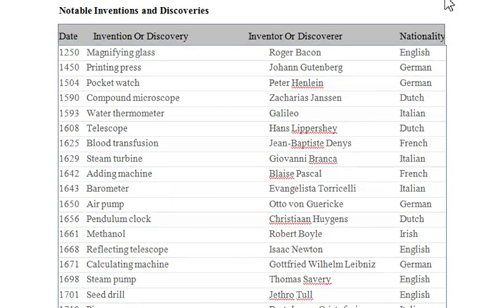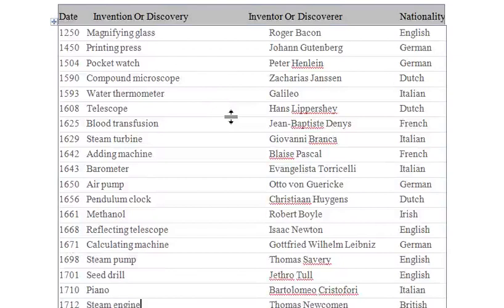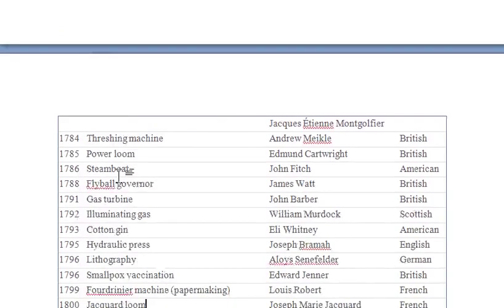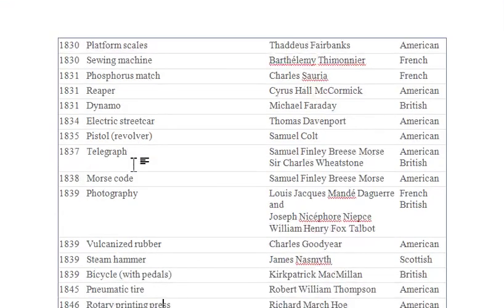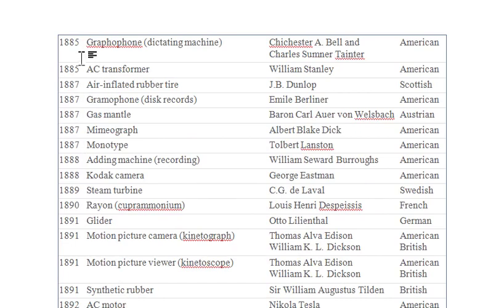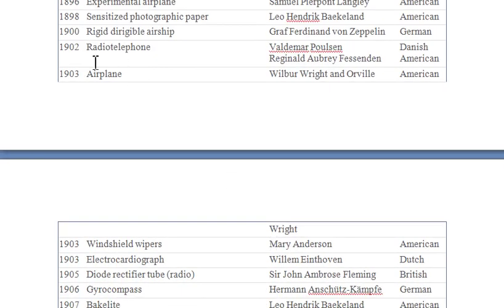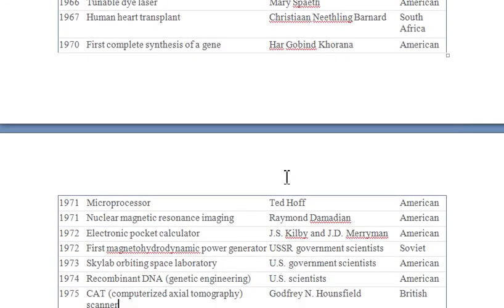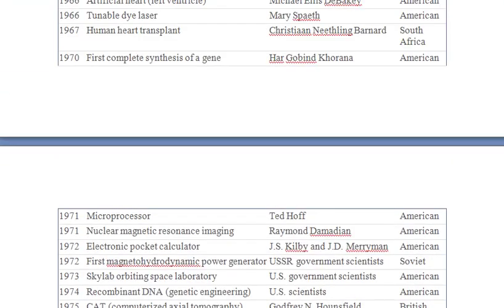Notable Inventions and Discoveries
This video shows some discoveries and their inventors